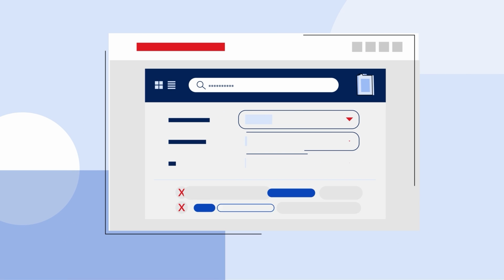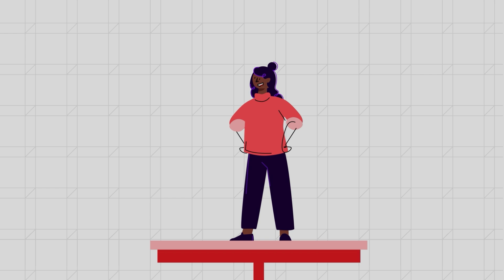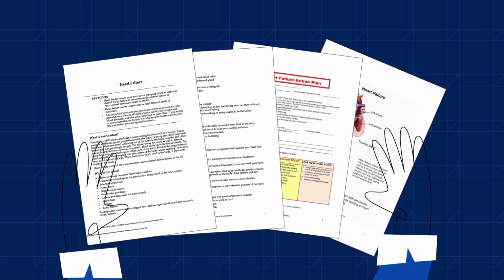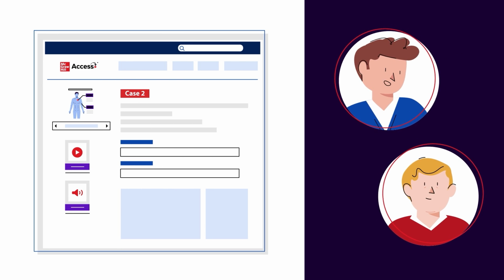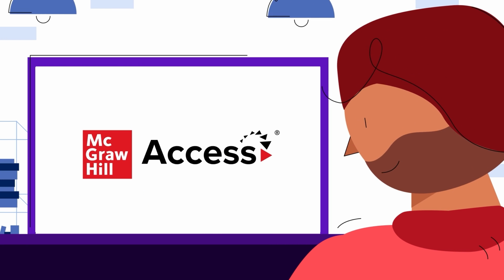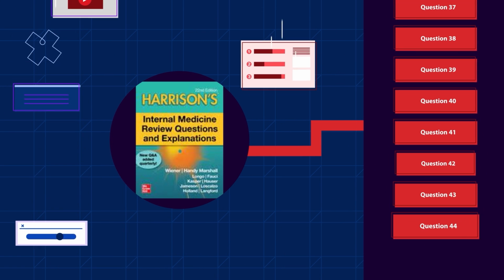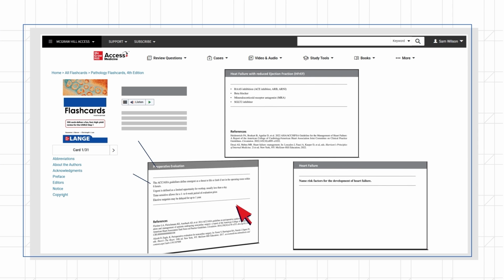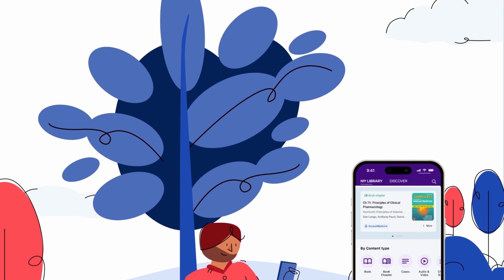How to Master Basic Sciences, Clinical Practice & Exam Prep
Master the foundations, succeed in clinical practice, and ace your exams with McGraw Hill's Access. This all-in-one platform supports every stage of your medical journey—from building core knowledge with trusted textbooks and interactive tools, to applying concepts in real-world clinical cases, to preparing for exams with powerful question banks and personalized quizzes. Access makes complex topics clear, connects theory to practice, and gives you the confidence to excel in medical school and beyond.